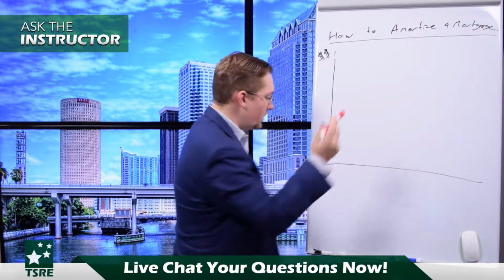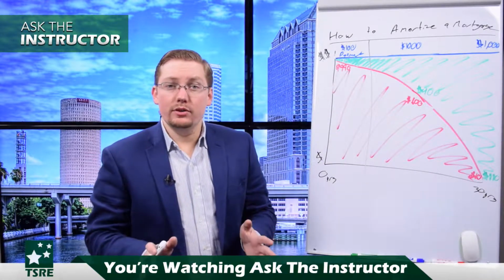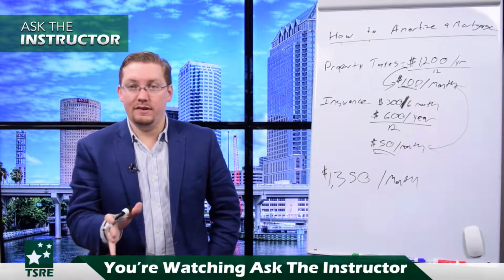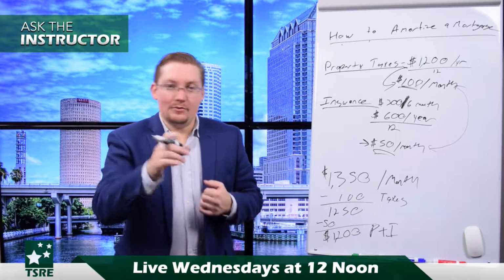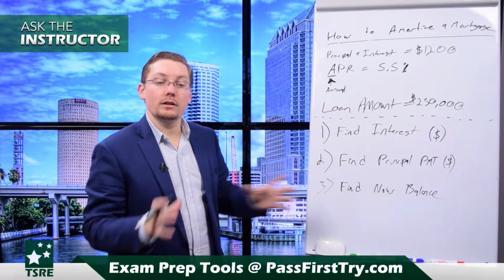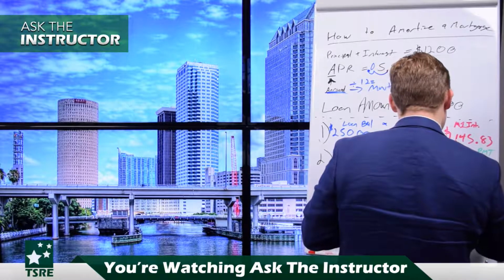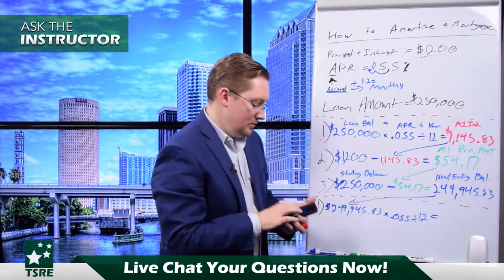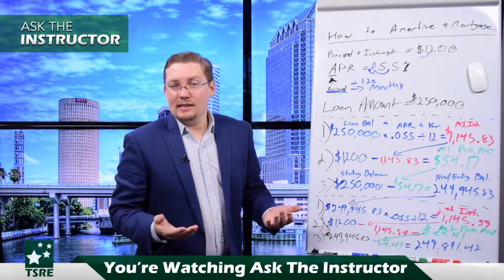How to Amortize a Mortgage - Ask the Instructor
Do you know how to calculate interest? Do you know how much of your monthly payment actually pays down interest? Join us as we cover mortgage amortization, you'll learn how to calculate interest and understand the composition of your mortgage payment.